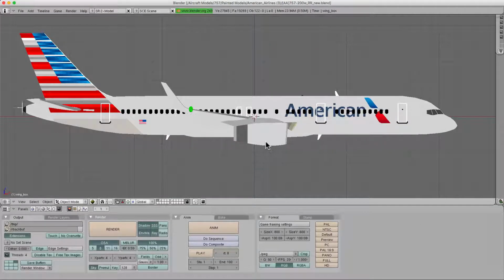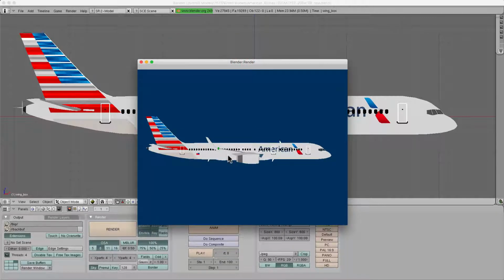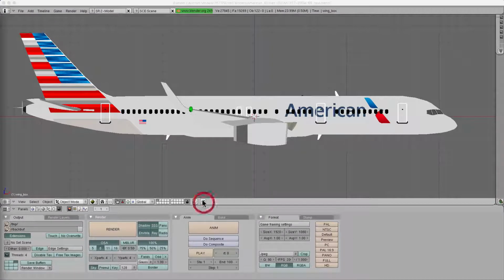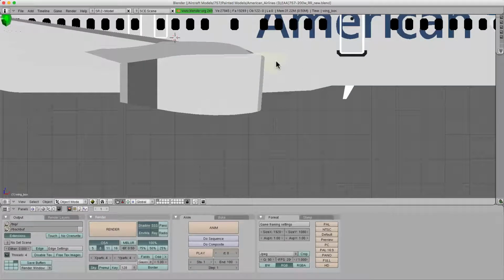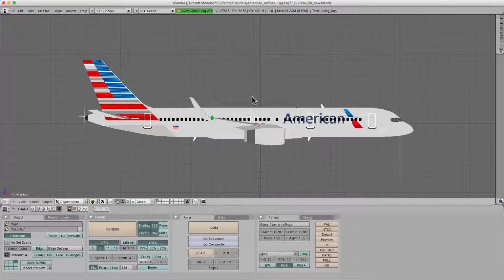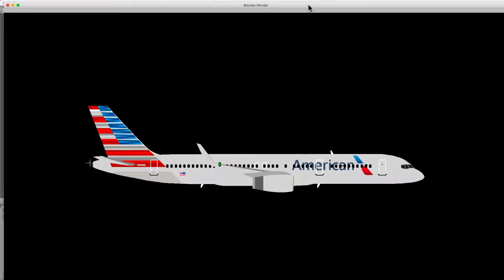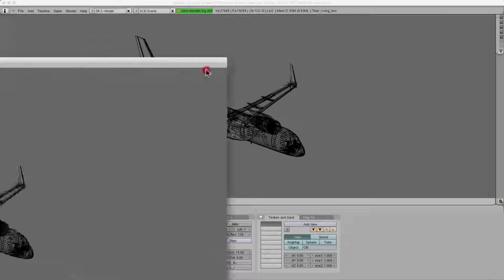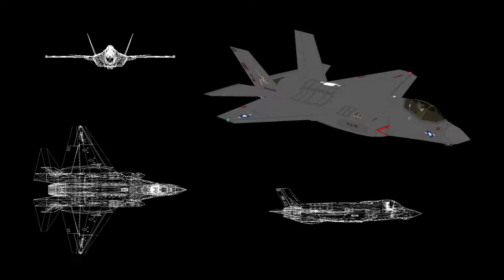Rendering Screenshots In Blender 2.49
Here's a quick look at how you can create some high quality screenshots of your models in Blender 2.49.